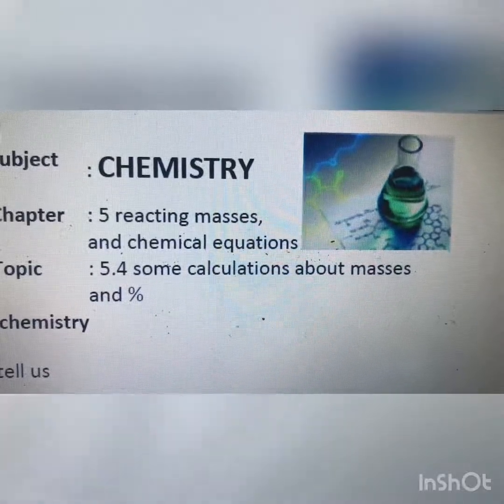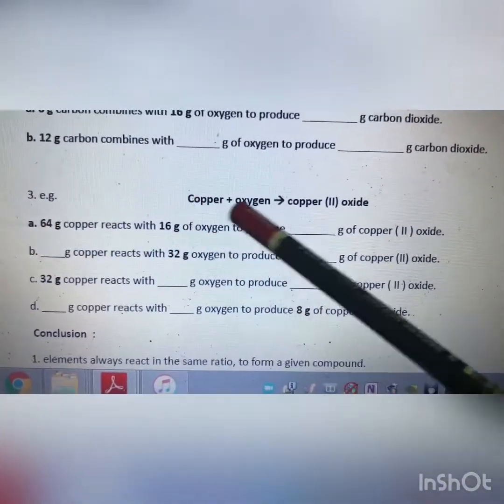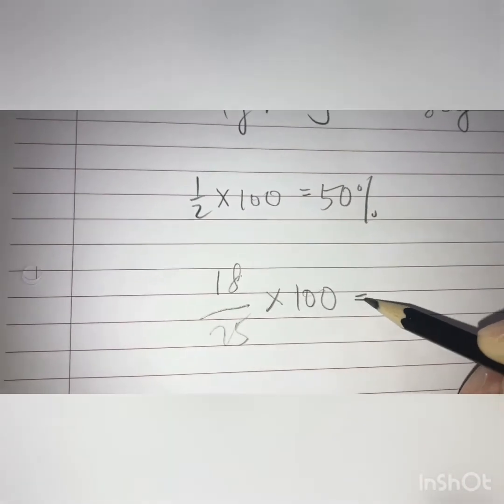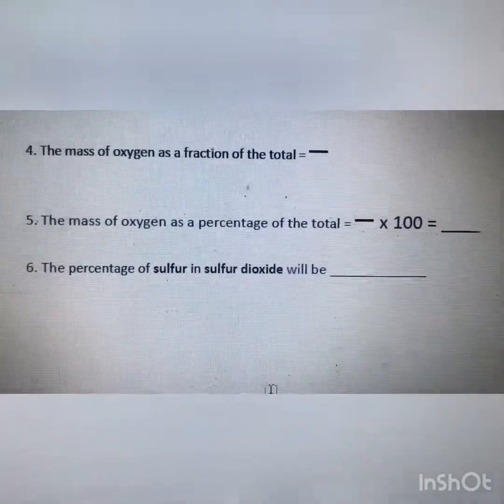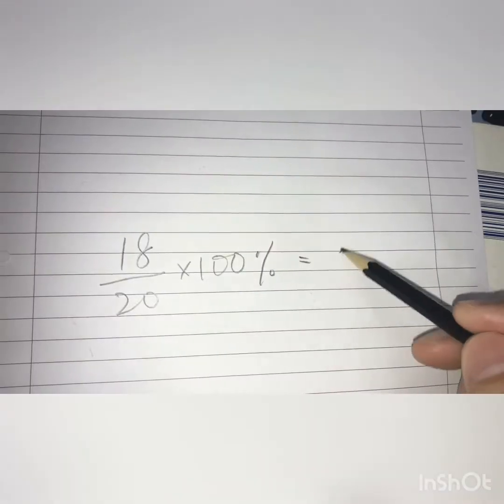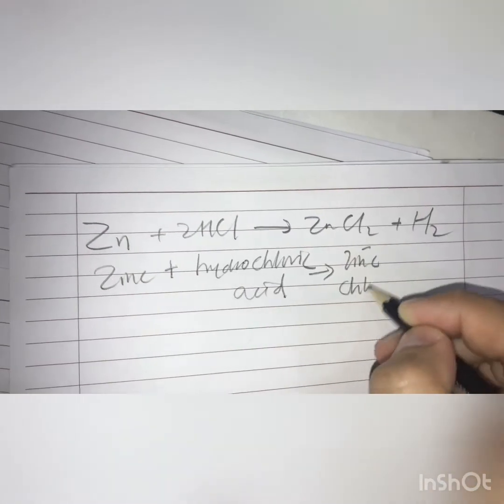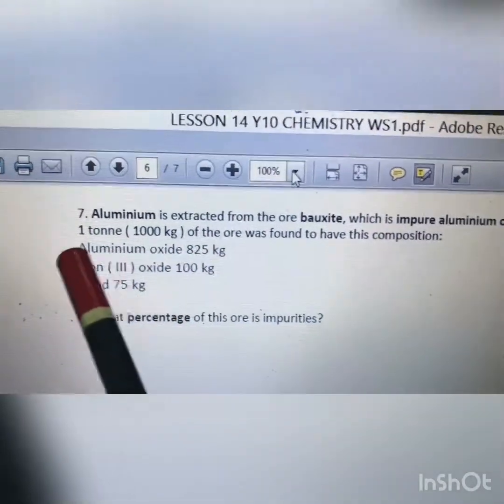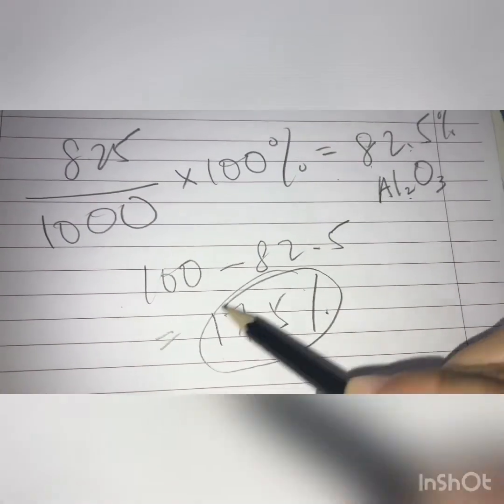Y10 CHE V1